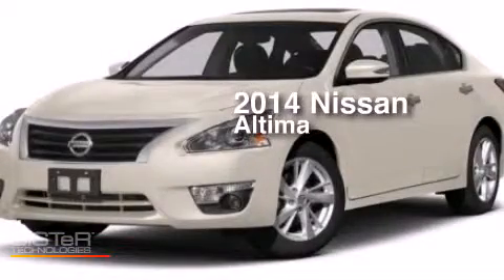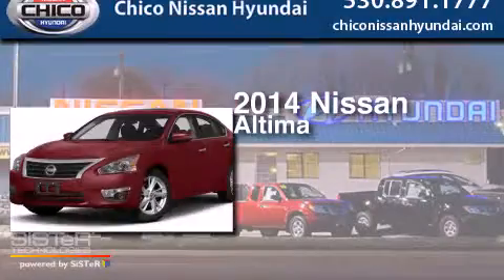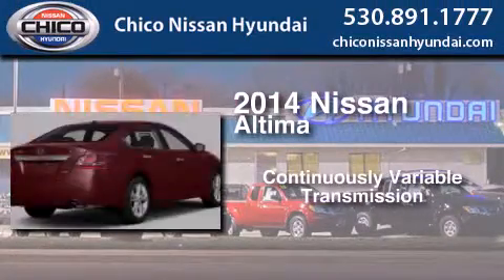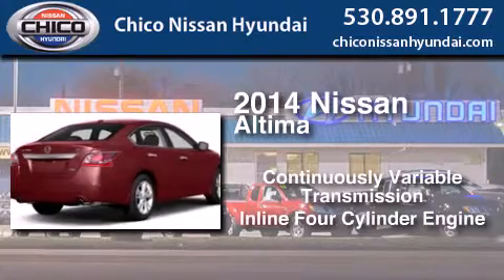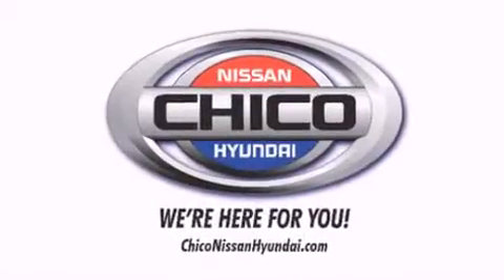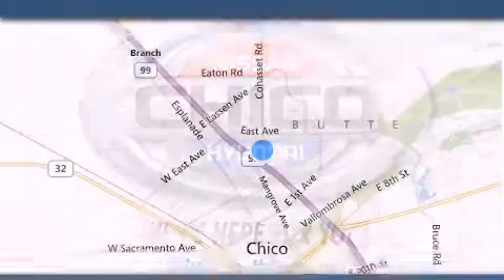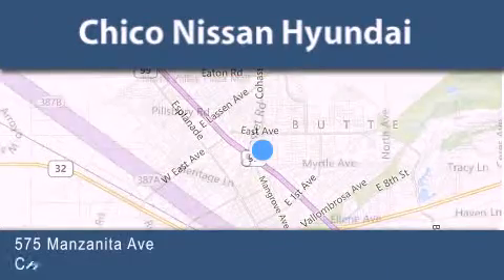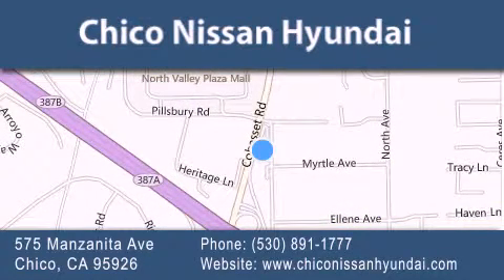2014 Nissan Altima Oroville CA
We have been honored to serve the Chico CA area , we promise that your experience at our dealership will exceed your expectations ! Year : 2014 Make : Nissan Model : Altima Engine : 2.5L 4 cyls Trans . : CVT (Continuously Variable) Exterior : Pearl White Miles : 8 Stock : 6297 Chico Nissan Hyundai 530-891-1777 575 Manzanita Ave Chico , CA 95926